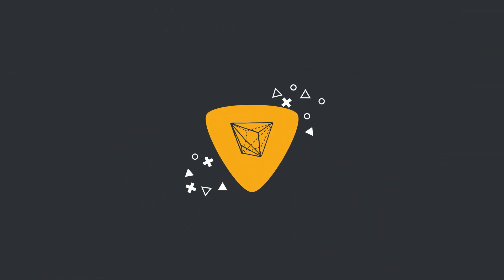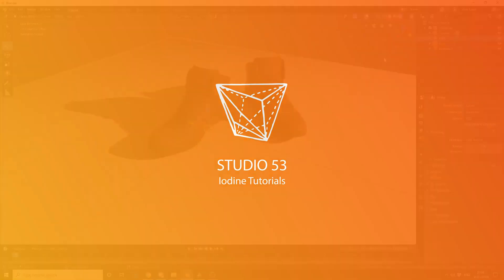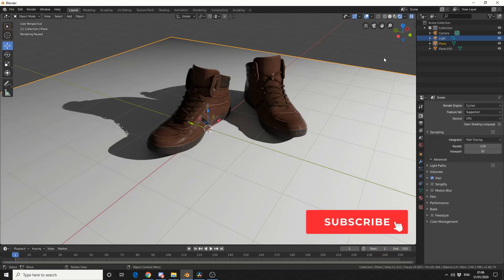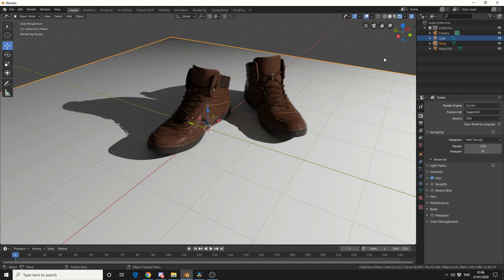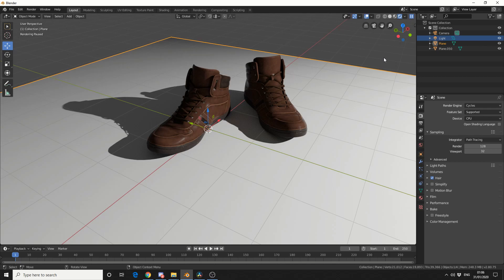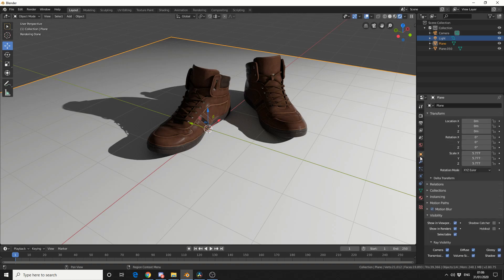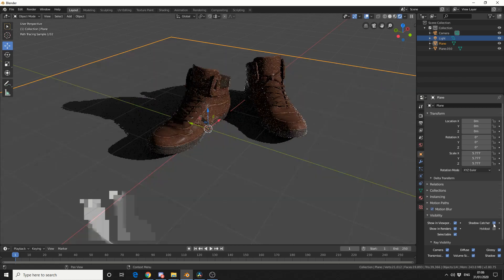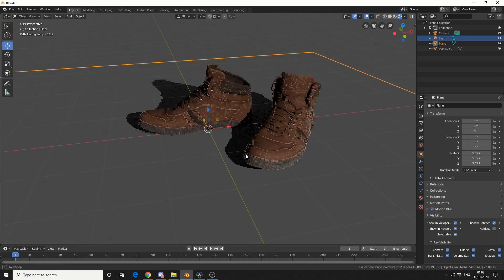Blender 2.8 Basic Tutorial: Cycles enable Shadow Catcher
Quickly enable shadow catcher to hide the ground object and capture shadows, perfect for doing compositing and making a scene more realistic.